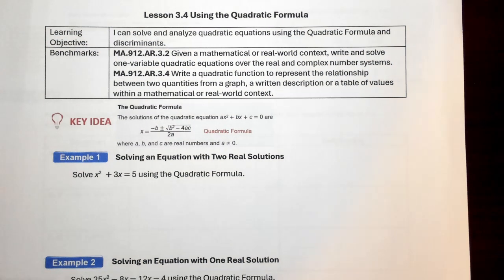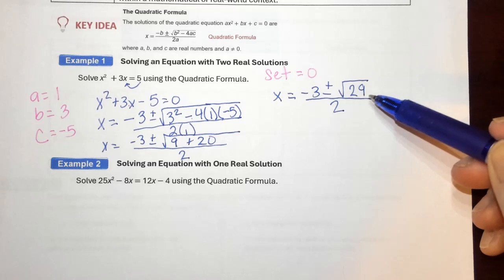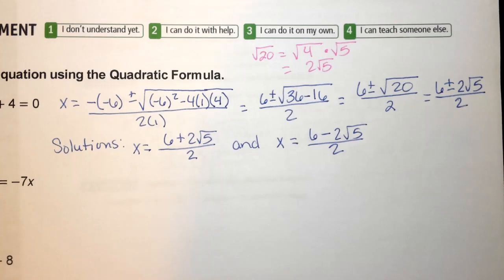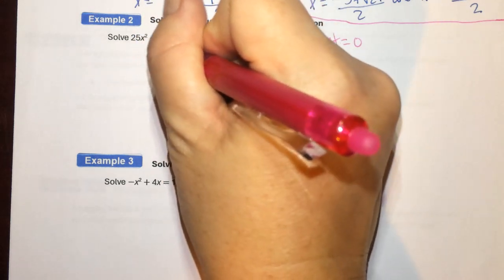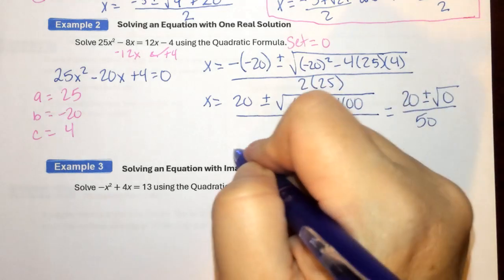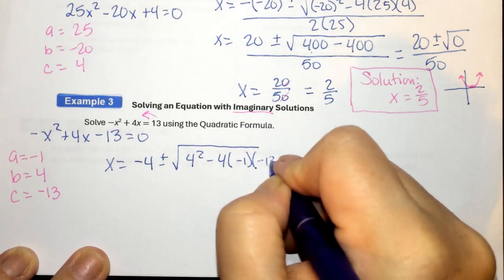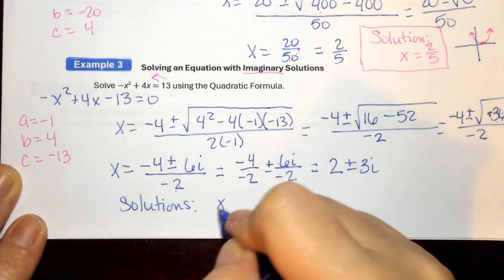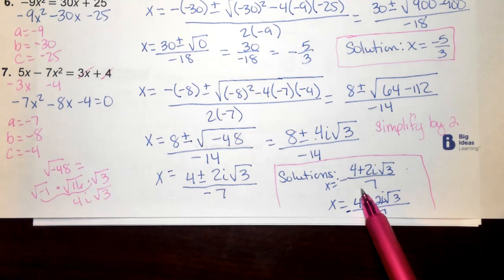Lesson 3.4 Part 1